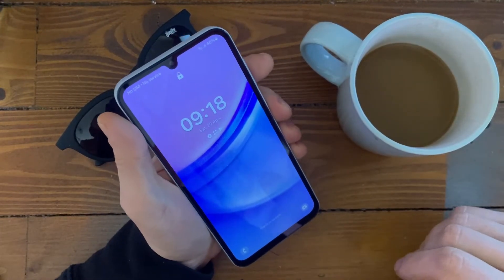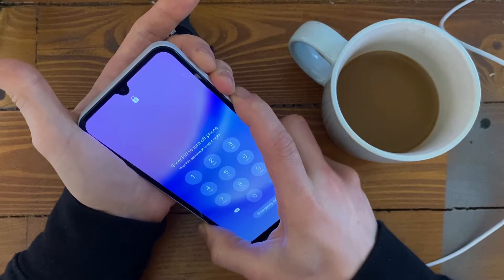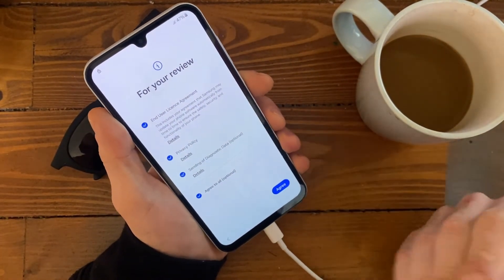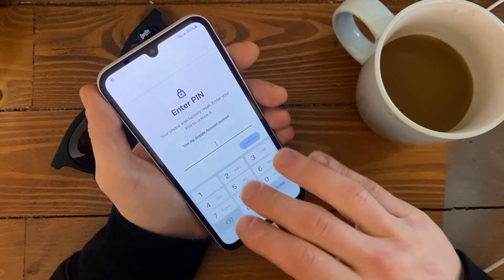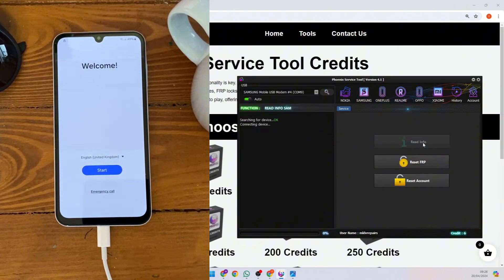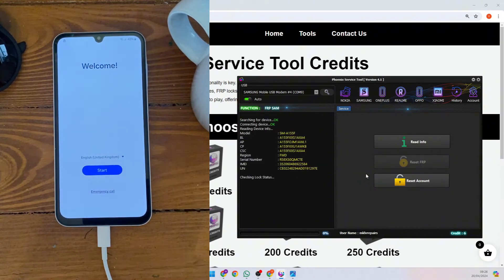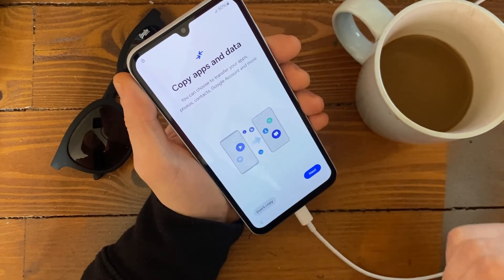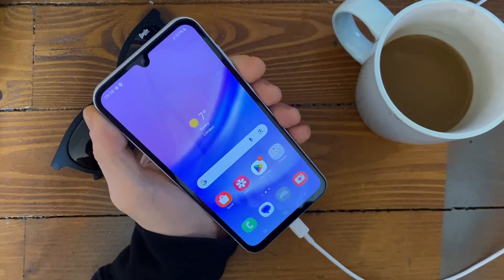SAMSUNG GOOGLE ACCOUNT BYPASS PERMANENTLY | ANDROID 13 | 14 | 2024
In this video, I’ll demonstrate a new and straightforward method to bypass
Samsung FRP (Factory Reset Protection) on Android 14 and remove the Google account lock.
If you’re locked out of your Samsung device due to FRP, this guide is here to help!

This updated technique works with most Samsung Galaxy devices running Android 14. I’ll walk you through each step to ensure you regain access to your device. If you’re struggling with Google account verification, follow along as I break down the process in detail.

Key Features of This Guide:
Bypass Samsung FRP on Android 14
Remove Google Account Lock from Samsung devices
No PC required – step-by-step instructions
Compatible with Samsung Galaxy devices on Android 14

Supported Devices for FRP Bypass:
Samsung Galaxy Series:

S24 Ultra, S24+, S24, S24 FE
S23 Ultra, S23+, S23
Samsung Galaxy Z Series:

Z Fold6, Z Flip6
Z Fold5, Z Flip5
Z Fold4, Z Flip4
Samsung Galaxy A Series:

A54 5G, A35 5G, A34 5G, A33 5G
A25, A24, A23, A22
A16, A15, A14 5G
Samsung Galaxy Tab Series:

Tab S9 Ultra, Tab S9+, Tab S9
Other Devices:

A04s, A13 5G, A04
M14 5G, F14